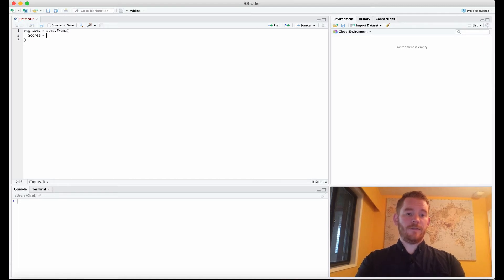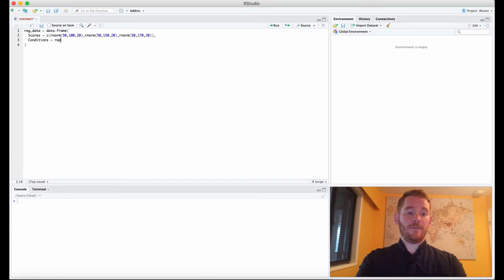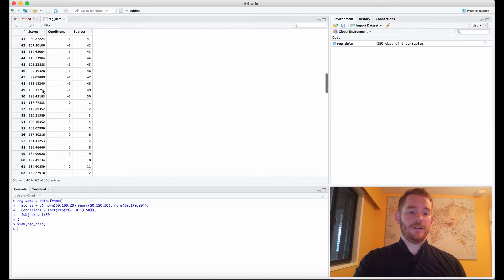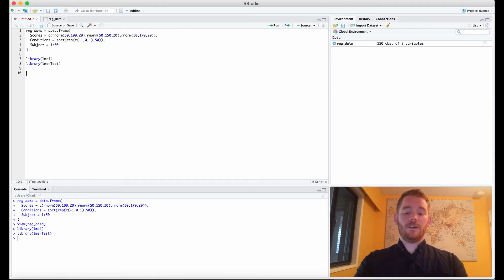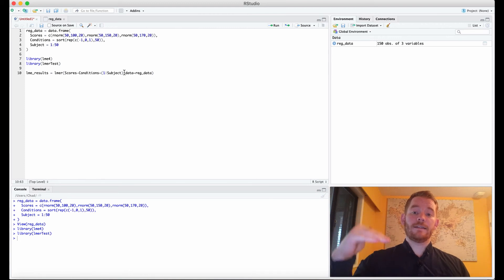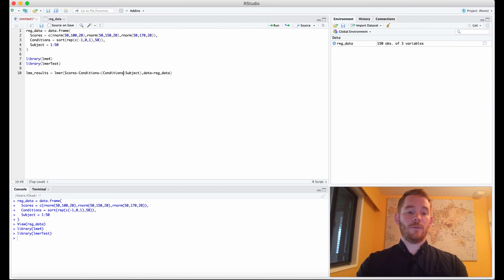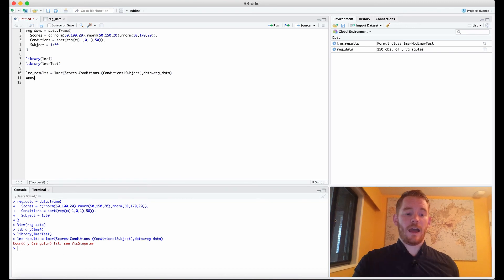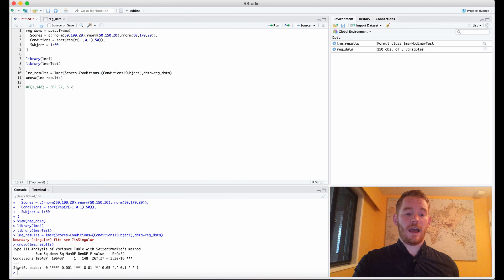Get R Done | R Stats Tutorials: Linear Mixed Effect Model with a Random Intercept and Slope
Here, we do a linear mixed effect model with both a random intercept and slope in R.